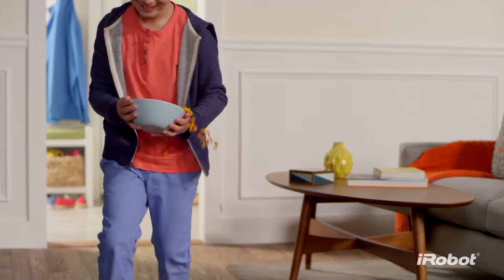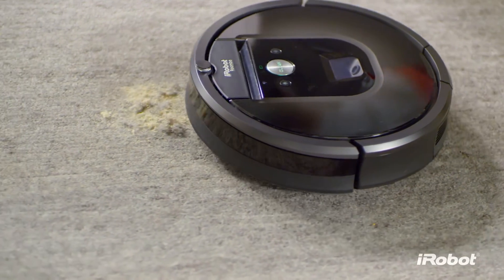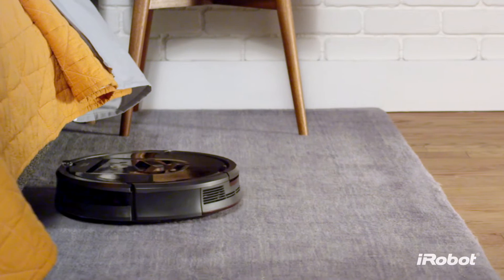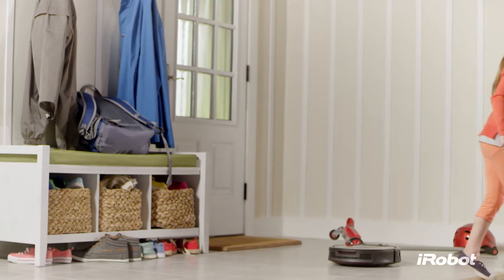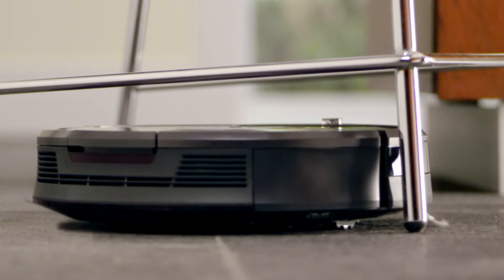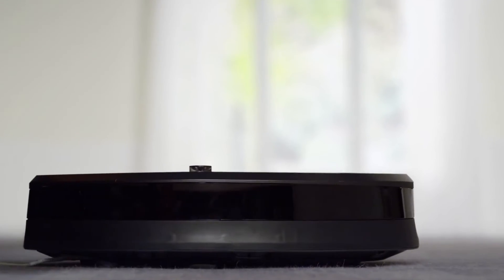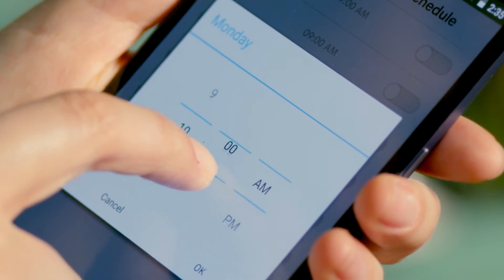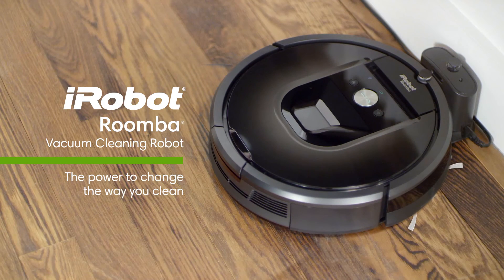iRobot Roomba 980-series EN - Tretti